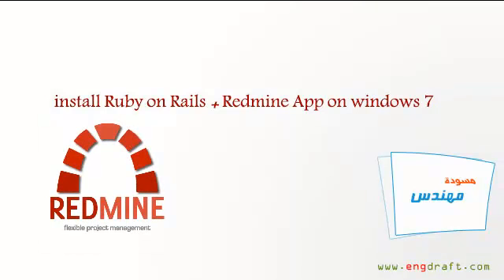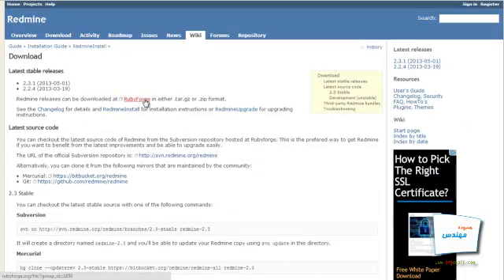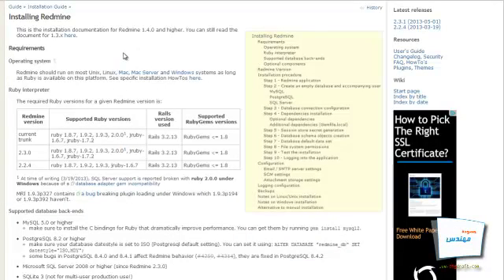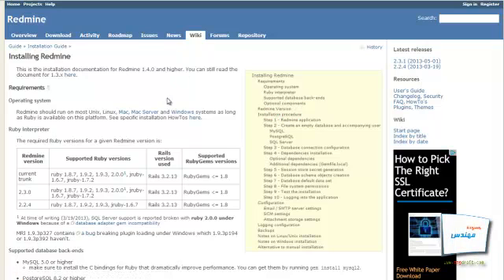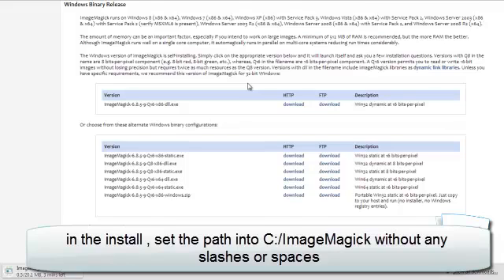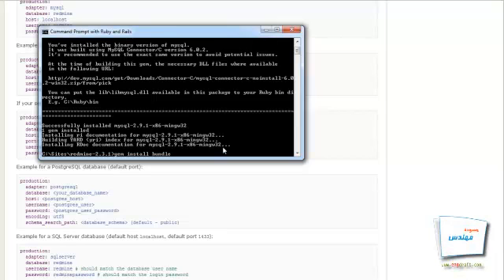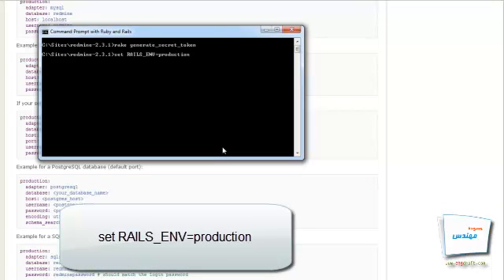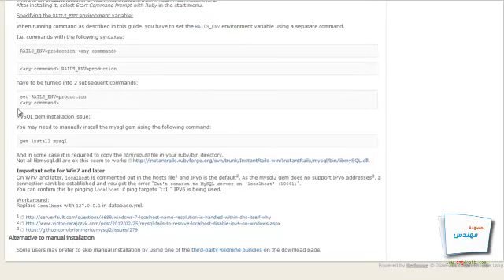How to install Ruby on Rails + Redmine on Windows 7 [English Version]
steps of how to install both ruby and rails with redmine in windows 7 machine